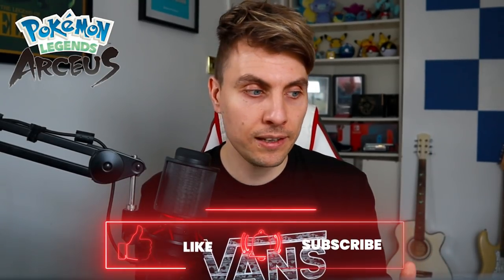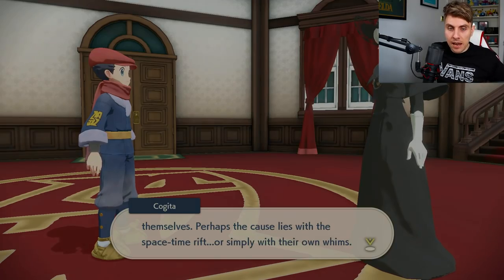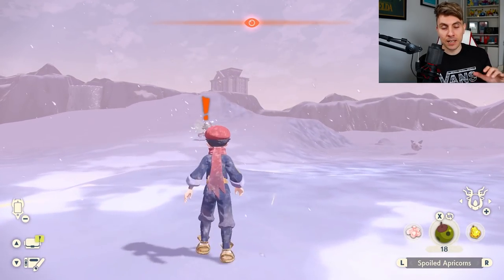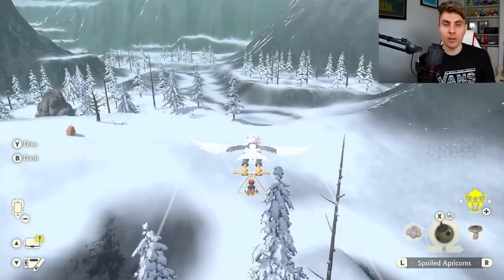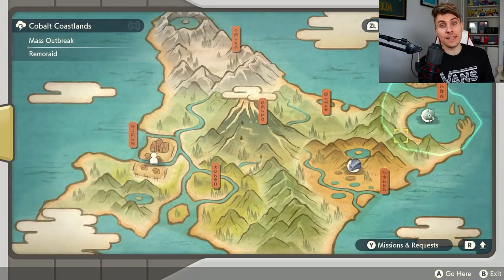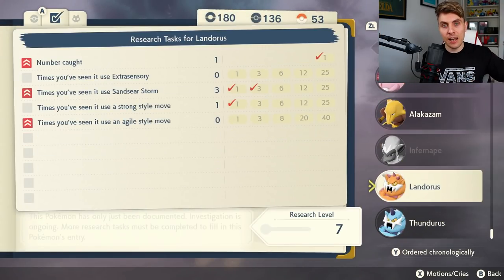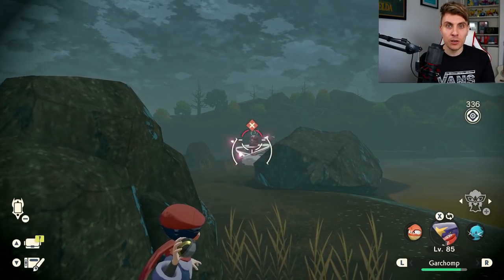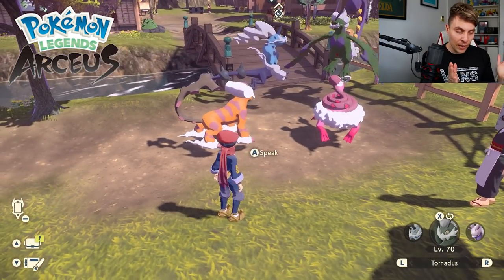HOW TO GET TORNADUS, LANDORUS, THUNDURUS AND ENAMORUS in Pokemon Legends Arceus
In todays video we go through all the steps to show you how to get Tornadus, Thundurus, Landorus and Enamorus all the Genies in Pokemon Legends Arceus. This a Post game content, to access these pokemon and side quest you will have had to complete certain steps in the pokemon legends arceus story.

Follow Osirus!